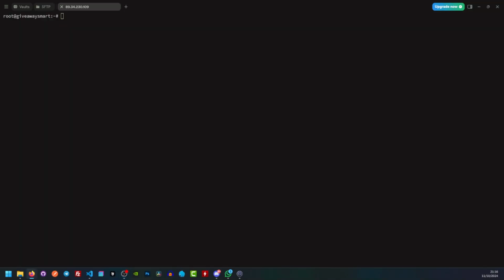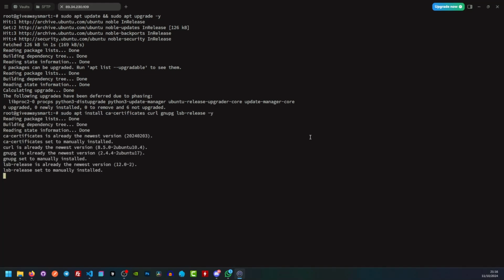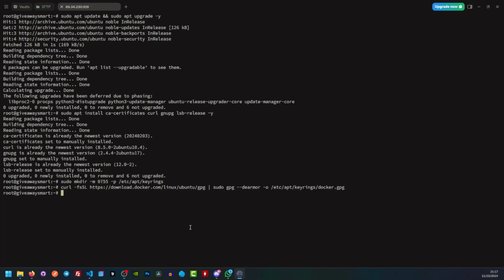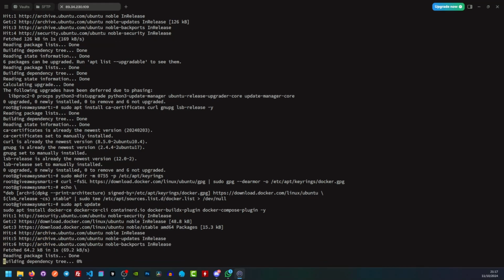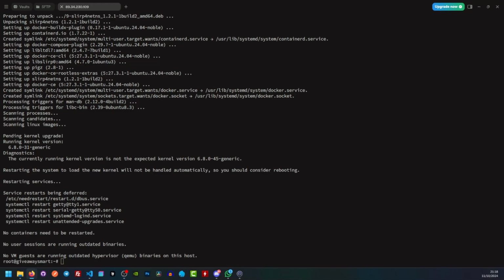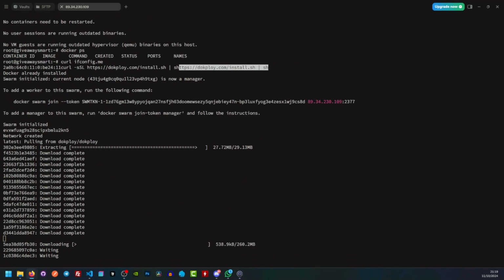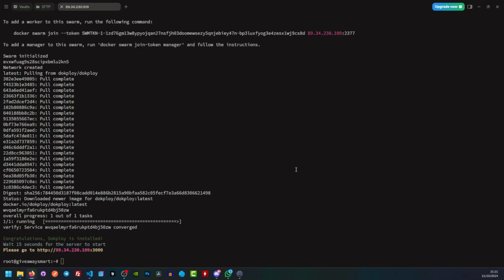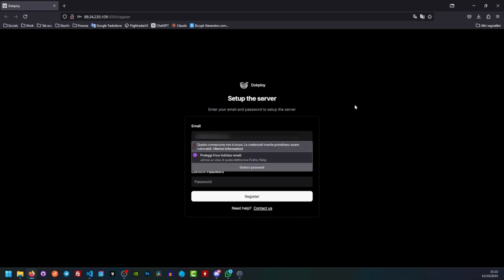How to install self-hosted VERCEL alternative Dokploy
Install and configure Dokploy, a solid open source alternative of popular service Vercel.